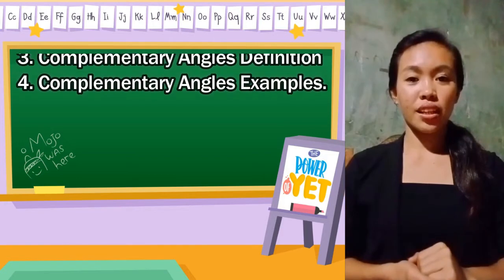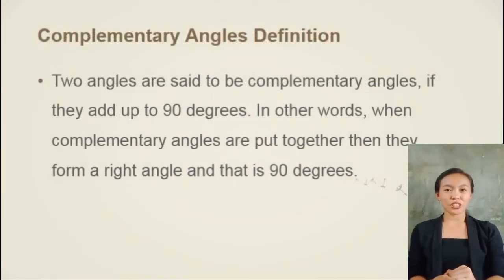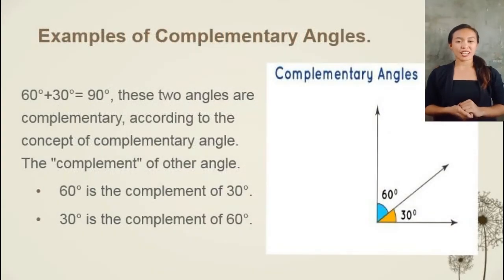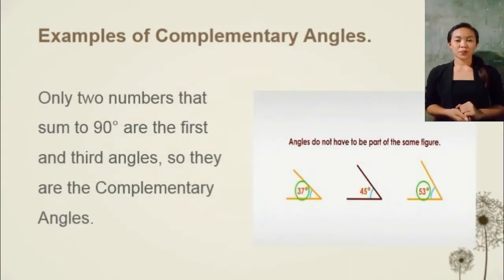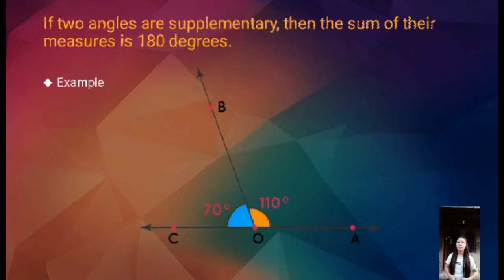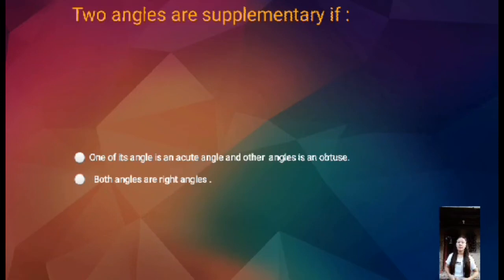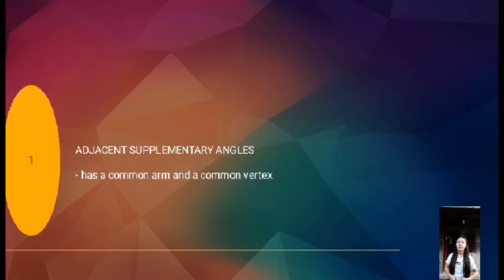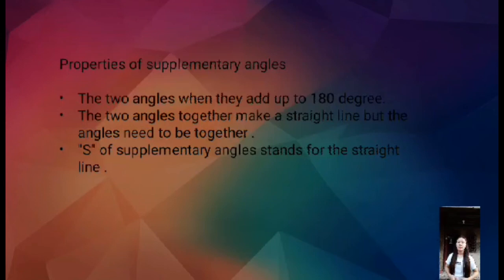Complementary and Supplementary Angles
This video is for mathematics subject presentations only.
Reported by Ms. Romero and Ms. Pandanon.